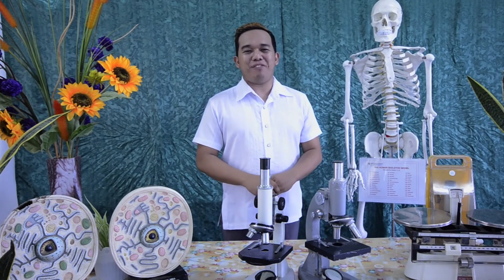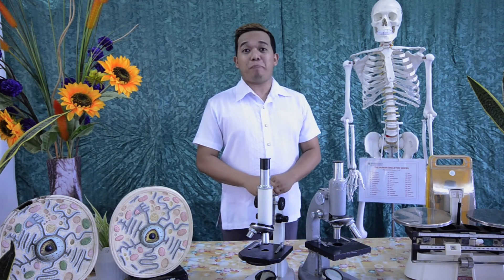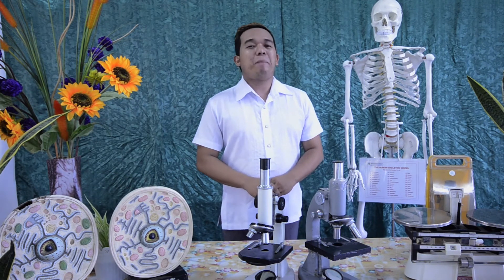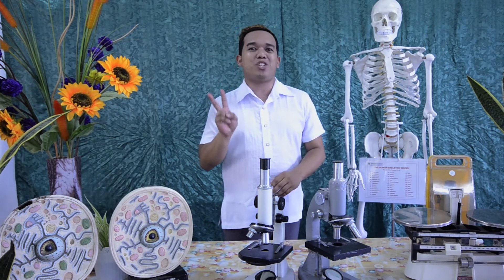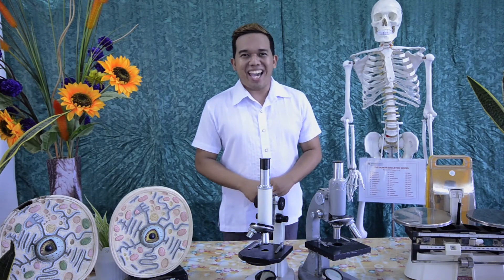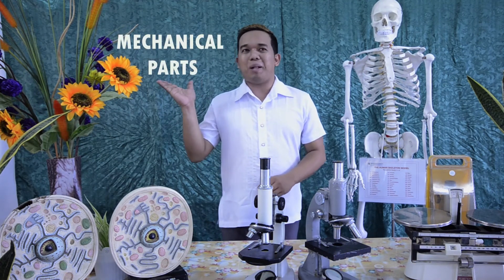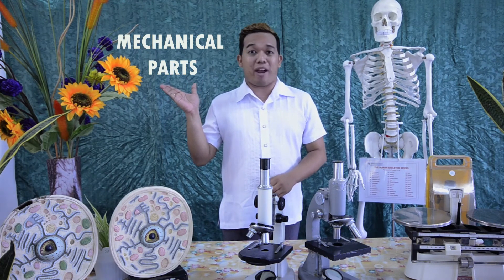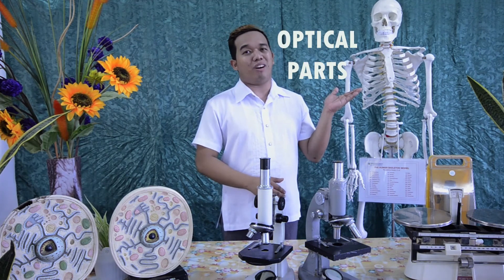TV BrodkaSkwela: Parts of A Microscope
This video demonstrates the parts and functions of a compound light microscope.  This is based on the Department of Education's Most Essential Learning Competencies. Enjoy while learning :)

Credits to my working team:
Dr. Maria Trinidad Uy, Sir John Jay Villacampa, Ms. Hannah Jacosalem, Sir Marcial Emia, Jr.